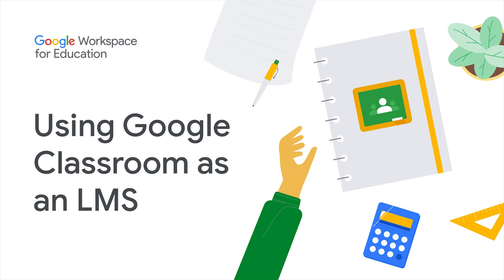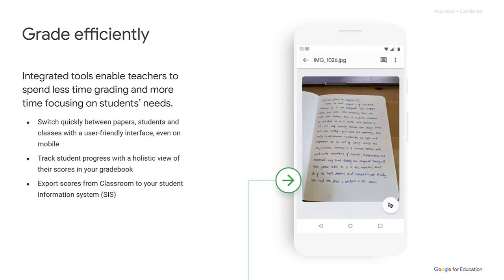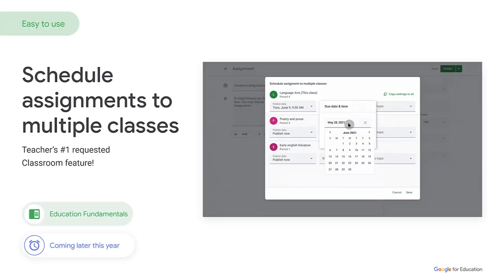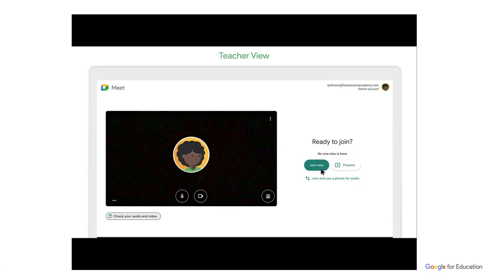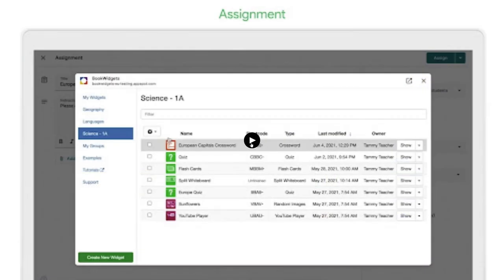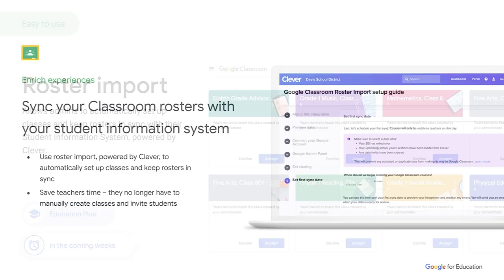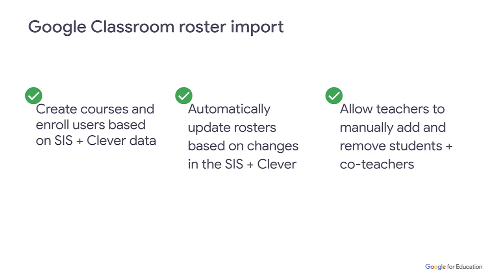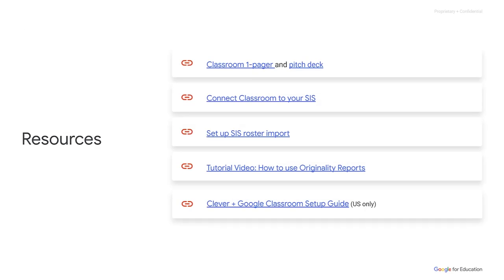Google Workspace for Education: Using Google Classroom as an LMS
Learn how advanced Classroom features like SIS rostering and syncing, scheduling across multiple classes, exporting logs to BigQuery, and integrations with your favorite edtech tools can help make Classroom your all-in-one place for teaching and learning

-30+ Ways to the paid editions of Google Workspace for Education
-Licensing Guide